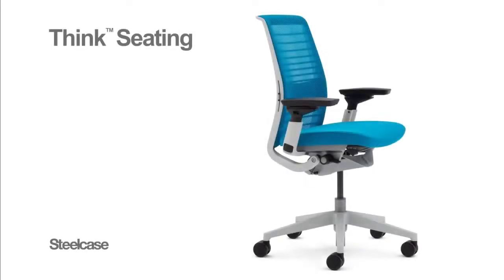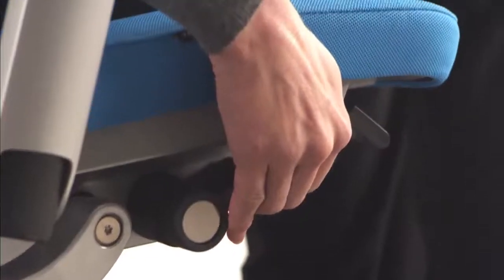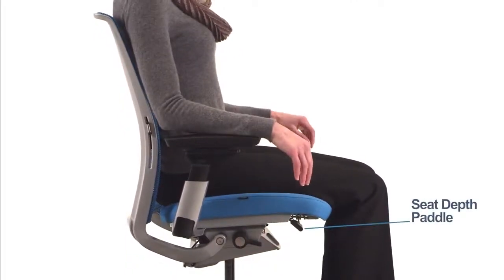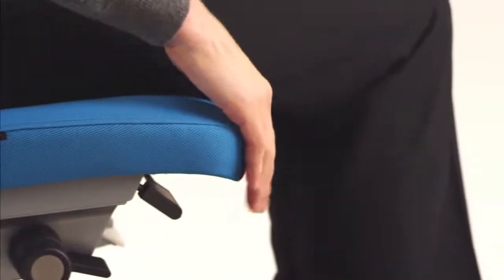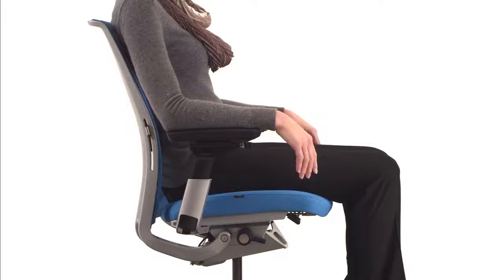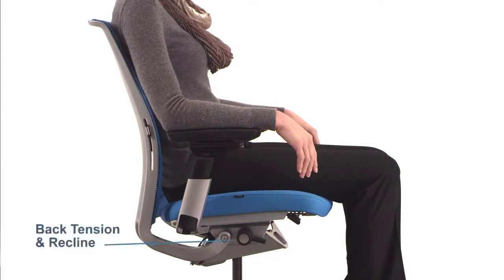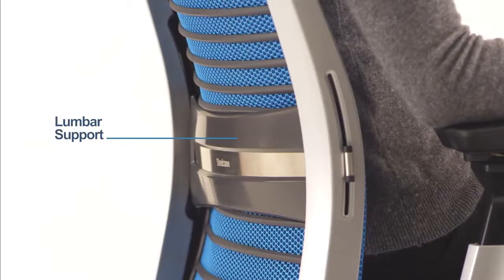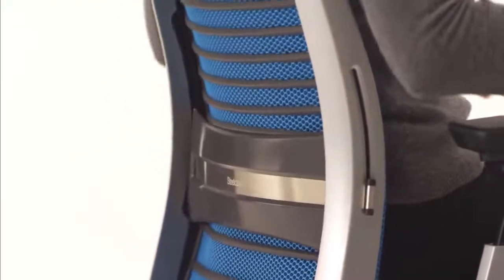Steelcase Think Chair Adjustability Guide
English Language Adjustability Guide For The Steelcase New Think Office Chair
Copyright by Steelcase